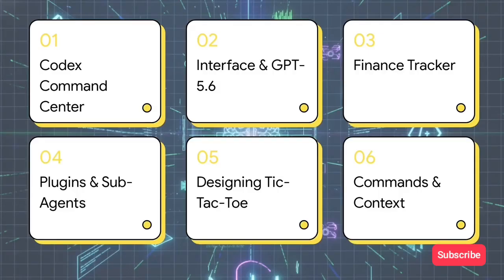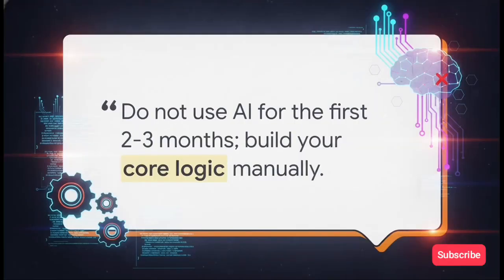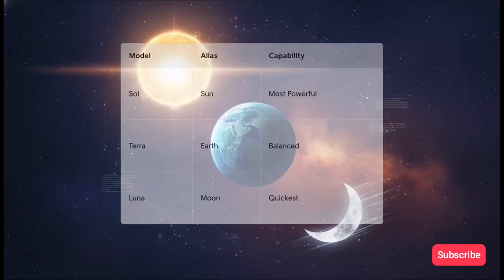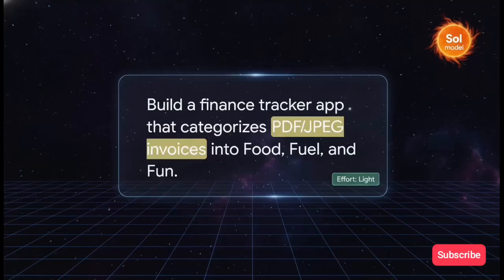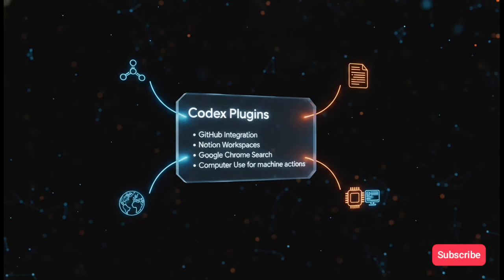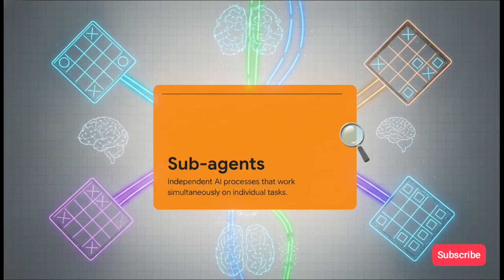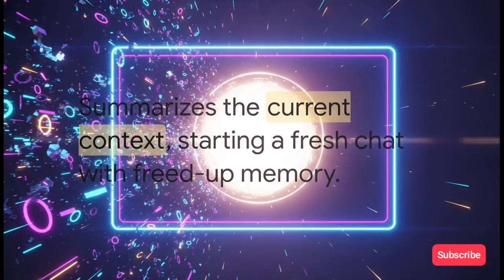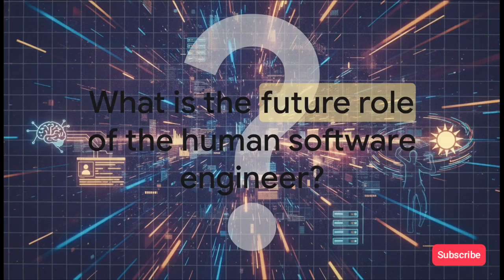Mastering OpenAI Codex: The Ultimate AI Agent for Developers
Discover how OpenAI Codex is revolutionizing development by moving beyond standard AI chatbots. In this comprehensive cinematic masterclass, we explore how Codex acts as a single command center for your codebase, terminal, and browser. Learn about setting up the environment, managing manual approvals for safety, and utilizing the latest GPT-5.6 models—including Sol, Terra, and Luna. Watch a step-by-step demonstration of building real projects like a Finance Tracker and a multiplayer Tic-Tac-Toe game using autonomous sub-agents. We also dive into powerful plugins like Notion and GitHub and advanced command management.

OpenAI Codex, GPT-5.6, AI Agent, Developer Tools, Coding AI, Software Engineering, Coding Tutorial, Tech Masterclass, AI Automation